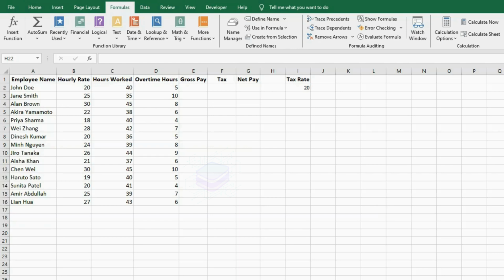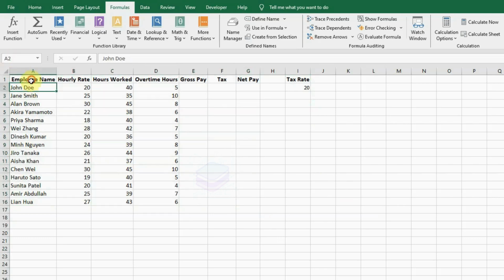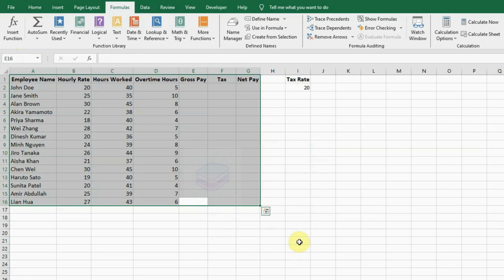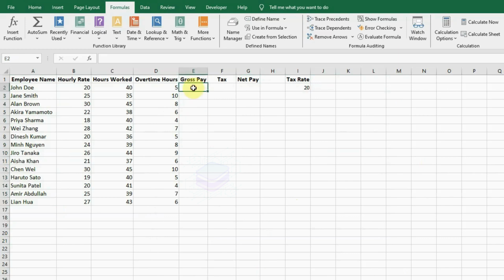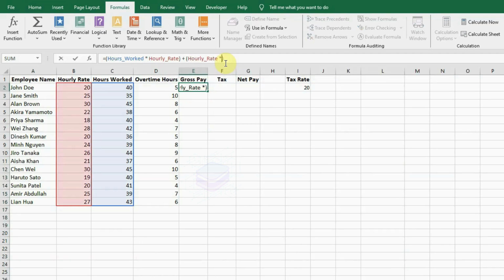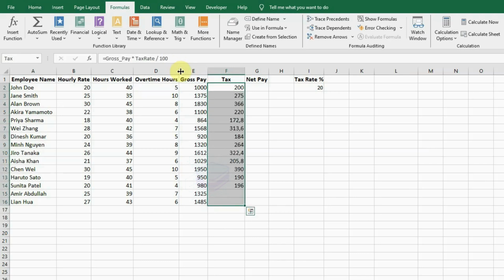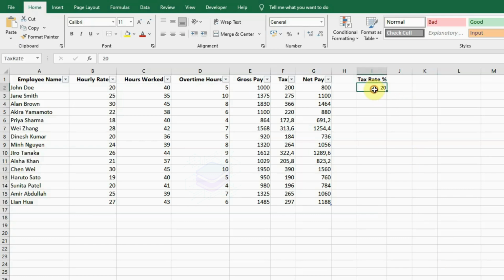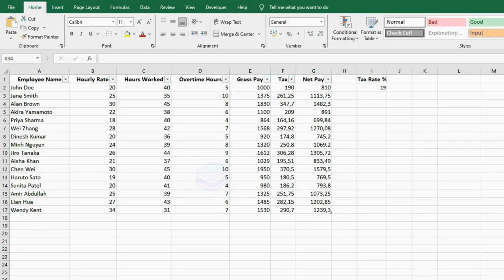Simplify Your Excel Formulas Like a Pro!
Tired of complex Excel formulas with endless cell references? Learn how to use Named Ranges to simplify your formulas, improve readability, and save time in managing your spreadsheets. 🚀

In this video, we’ll cover:

What are Named Ranges?
How to create and use them in Excel.
Real-world examples, including Payroll calculations.
Whether you're a beginner or an Excel enthusiast, this tutorial is packed with actionable tips to boost your productivity.

🎯 Start mastering Excel today!